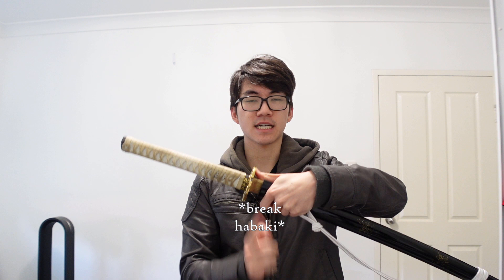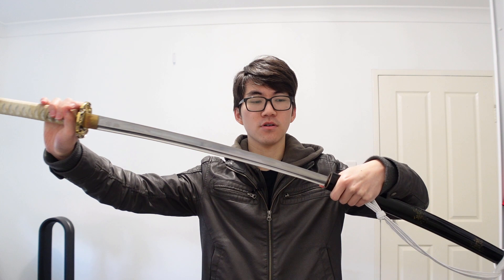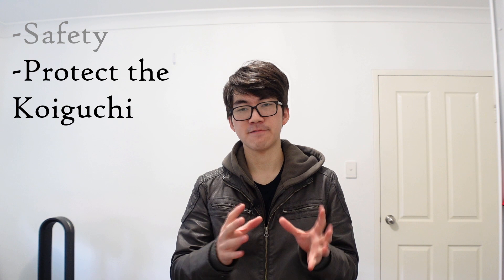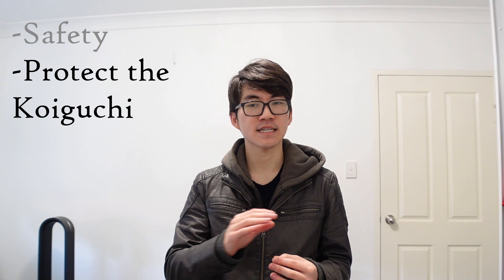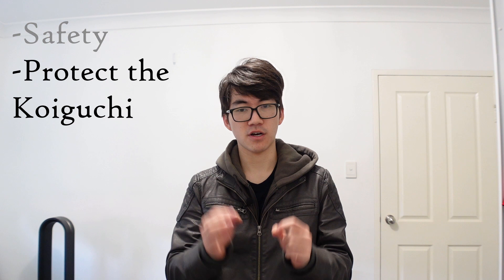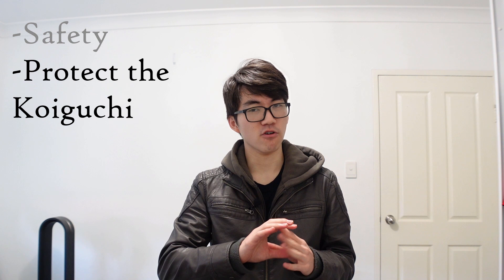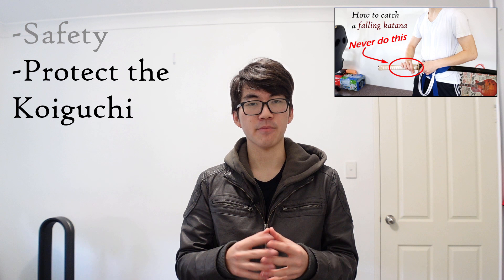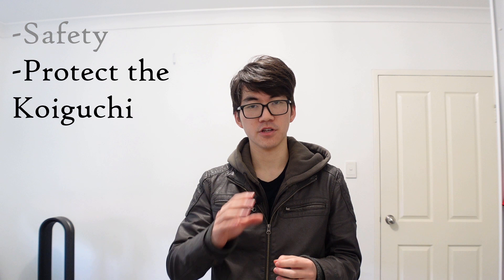Don't do this with your Katana - Scholagladiatoria you too! [sword talk]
Today we talk about how to properly unsheathe and resheathe a katana including the importance of breaking habaki. Matt Easton of @scholagladiatoria is a fantastic swordsman with a great wealth of HEMA knowledge, but he doesn't break habaki when unsheathing his katana, and we will talk about the downsides of unsheathing in this manner.

This is NOT an attack on Matt Easton, who specialises in HEMA rather than Asian swordsmanship, hopefully he adopts the proper unsheathing technique and extends the life of his saya. We all do things wrong until corrected and I hope he and other sword pratitioners correct their mistakes for the safety of themselves and the longevity of their swords.

Swords: 1060 steel katana 70cm blade length